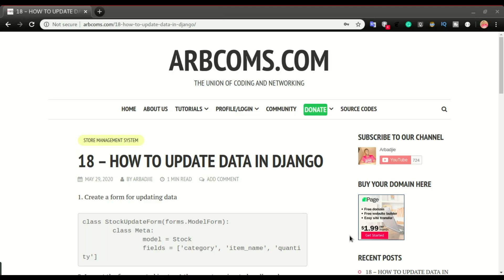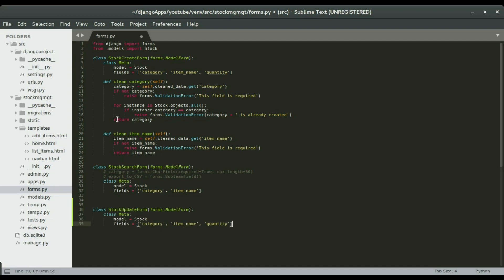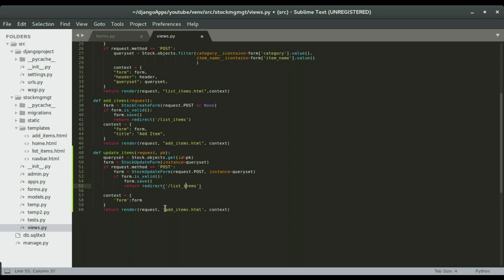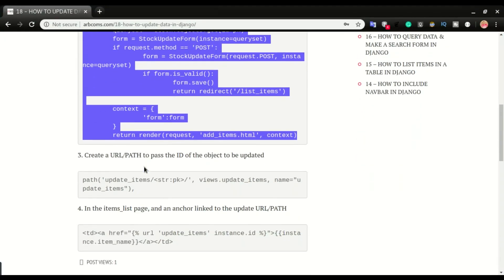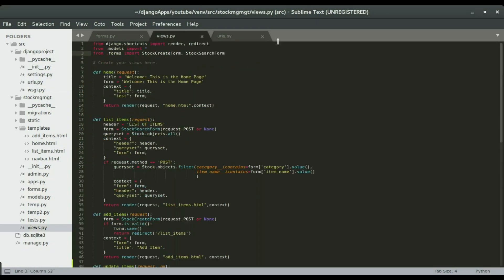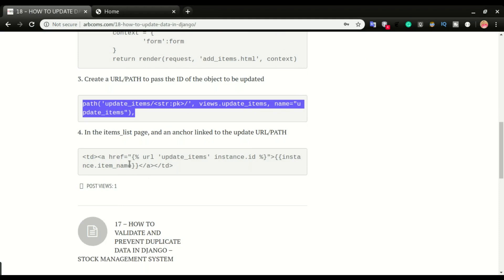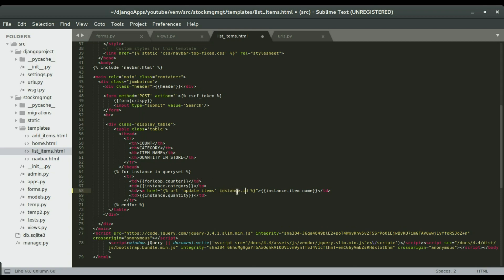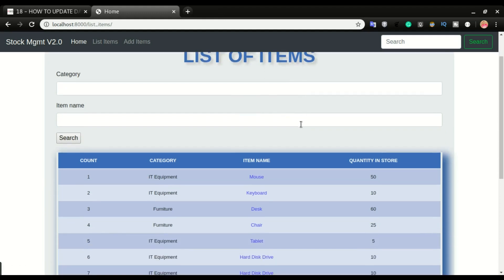18 HOW TO UPDATE DATA IN DJANGO - STOCK MANAGEMENT SYSTEM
This is part 18 OF developing a store management system. In this video, we will see how to update data in Django.
We will continue to provide all the steps to building the application here on youtube and on our blog site. You can also have the full source code when you join our donor group.